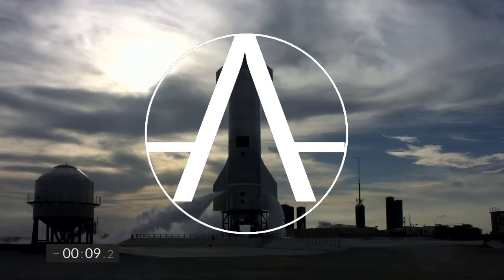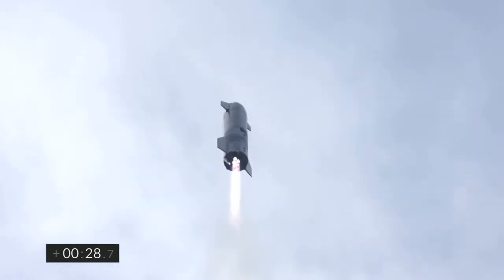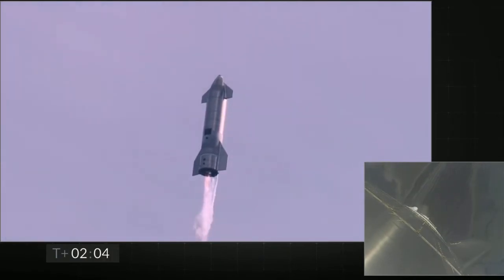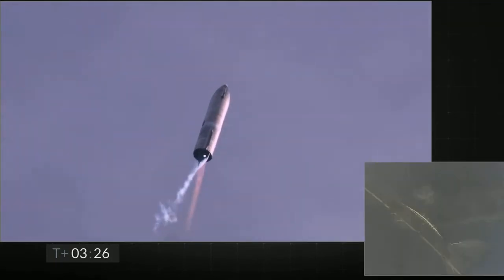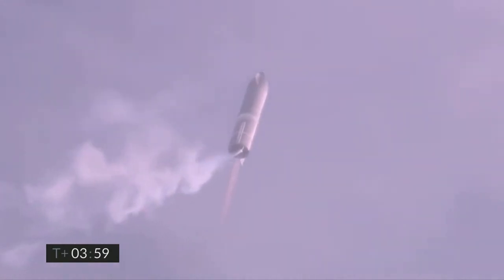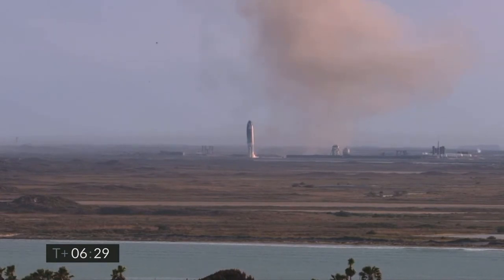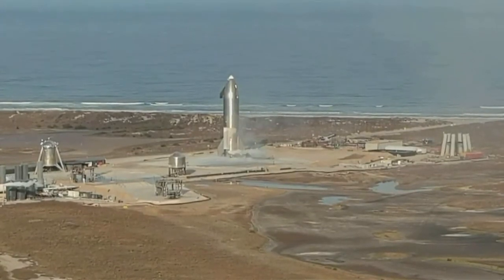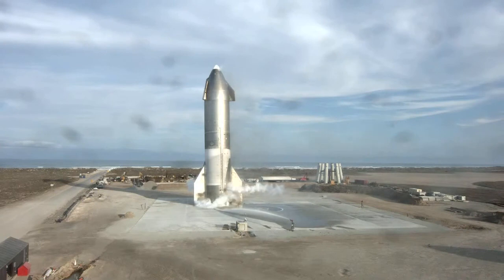Spacex Starship SN10 - Pouso Perfeito! Veja Teste na Íntegra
Acabou de ocorrer o teste da Starship SN10 em Boca Chica, e finalmente podemos assistir a um pouso perfeito! Foi inacreditável! Veja as imagens, impressionante!

Creditos
SpaceX
Starship | SN10 | High-Altitude Flight Test